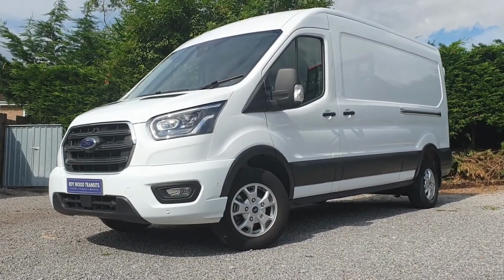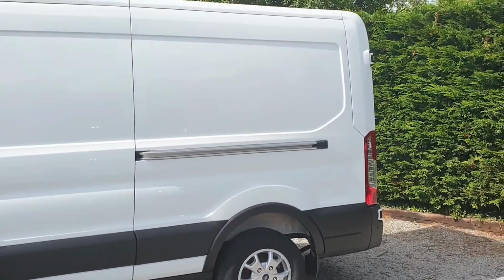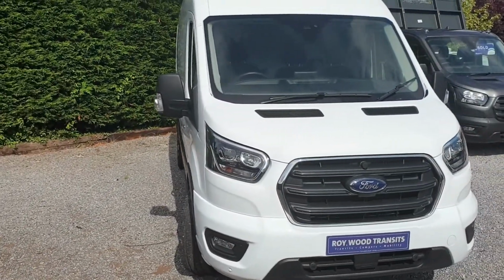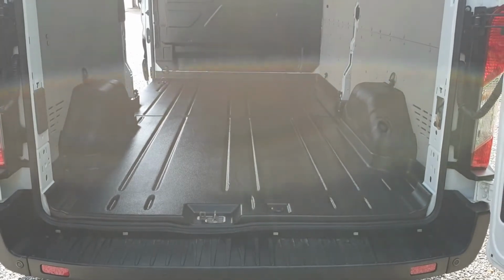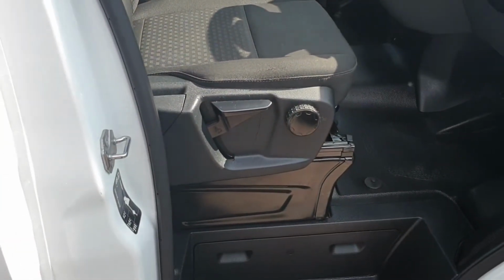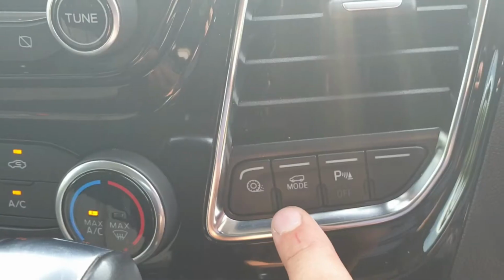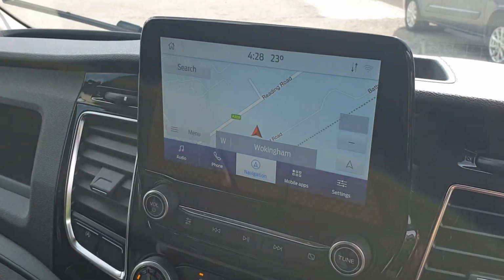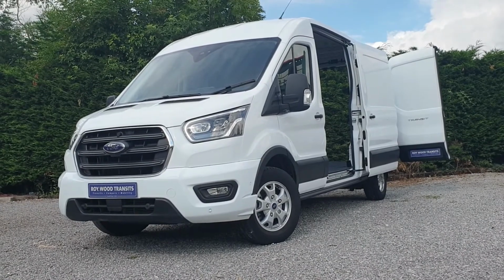Ford Transit 350 Limited series L3 H2, 170ps - AUTOMATIC, FWD, Low mileage, ICE PACK 25,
**IN STOCK TODAY**

**ICE PACK 25 INC FACTORY SAT NAV**

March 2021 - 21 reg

Ford Warranty to March 1st 2024

Ford Transit T350 LIMITED L3 H2 Lwb Medium roof van
2.0 Ltr 170ps Euro 6.2 Tdci Engine
Front wheel drive
AUTOMATIC gearbox
CAB AIR CON
16" Alloy wheels
ICE Pack 25 inc Sat Nav and Adaptive cruise control
Park Assist
Frozen white paint

Door mirrors with blind spot eliminator and integrated side indicator
Remote central door locking
Passenger's side sliding load door
Rear mudflaps
Bluetooth, Emergency Assistance,
Height- and reach-adjustable steering column
Trip computer
Electrically-operated front windows
Driver’s airbag
Full-width metal bulkhead

Power adjustable (electric folding) heated door mirrors
Front fog lights
Front and rear parking distance sensors
Rain-sensing front wipers
AM/FM Radio with DAB, Ford SYNC with Bluetooth, 8" touchscreen display, extended integrated control panel, USB connectivity port, remote audio controls, four speakers (two woofers and two tweeters)
Easy to Clean Load Floor
Cruise control with Adjustable Speed Limiter
Driver’s seat lumbar adjust
Quickclear heated windscreen
Leather-trimmed steering wheel
Bi-xenon headlights with LED daytime running lights
16" 5x2-spoke alloy wheels
Body Colour Front Bumper
Locking wheel nuts
Side Park Assist
Manual front air conditioning
Leather-trimmed gearshift knob

This vehicle is IN STOCK at Roy Wood Transits, Independent Transit Specialist since 1970, in Winnersh, RG41 5HU for Sat Nav

In Stock & Ready To Drive Away,

Low Rate Finance Options (Typical 8.7% APR)

Nationwide delivery service available (cost applies)

£30,995.00 + VAT + Road tax

We also offer the following professional services :

Sign writing,
Ply lining, Internal racking solutions,
Roof racks, Tow bars, Roof mounted beacon bars,
Bespoke tippers, Lutons, Tail lifts – Internal & External, Drop side trucks,
Technical help & assistance,

429 Reading Road
Winnersh
Berkshire
RG41 5HU